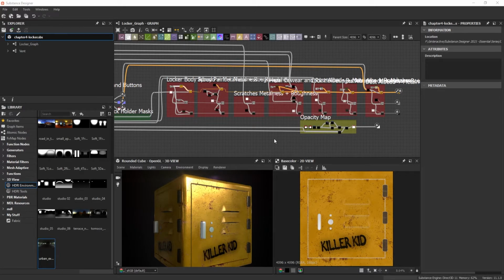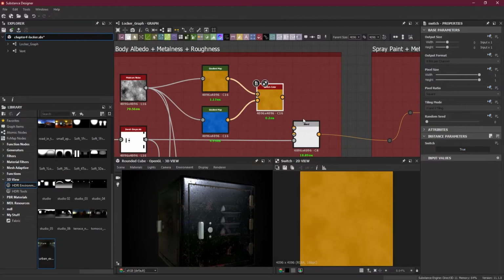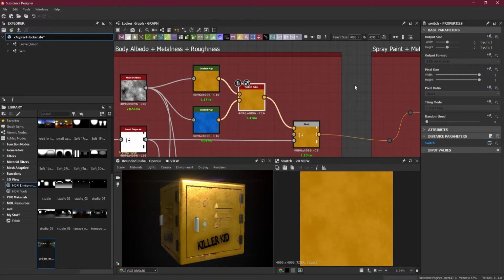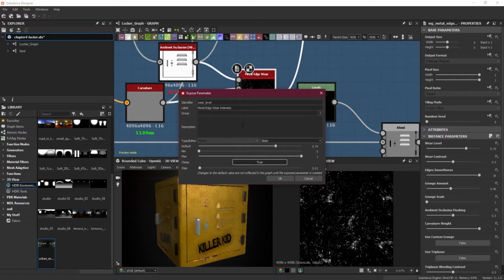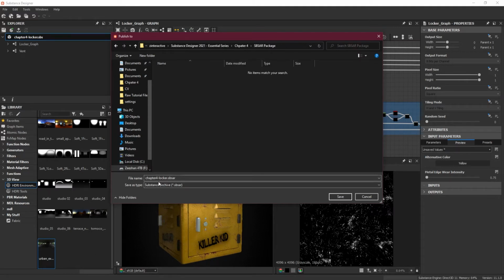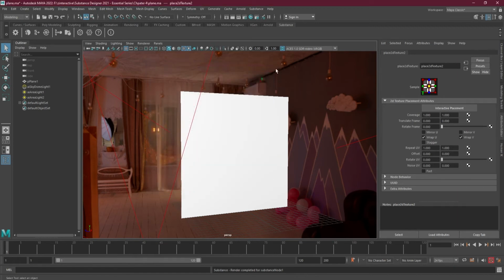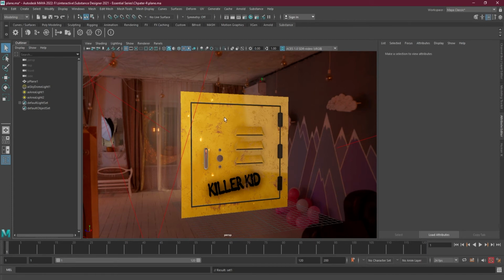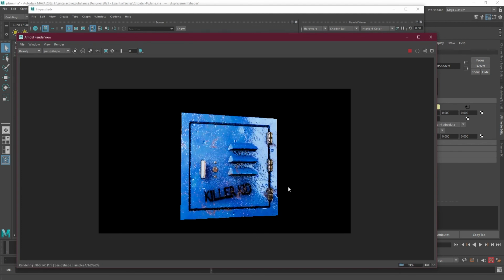Exposing Parameters & Exporting Material to Other Software | Lesson 18 |Chapter4| Substance Series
How to Expose Parameters & Export Substance Designer Material to 3RD Party Software? | Lesson 18 | Chapter 4 | Substance Designer 2021 Essential Series

In this video, we will learn how we can make our own presets and expose parameters inside substance designer, and then how we can export substance designer materials with those presets to third-party software like Maya.